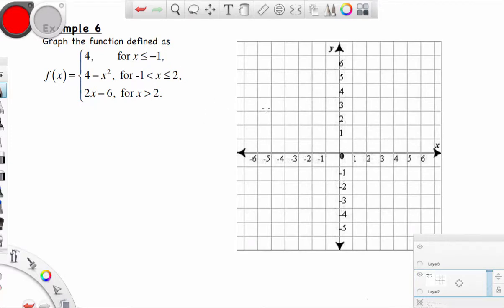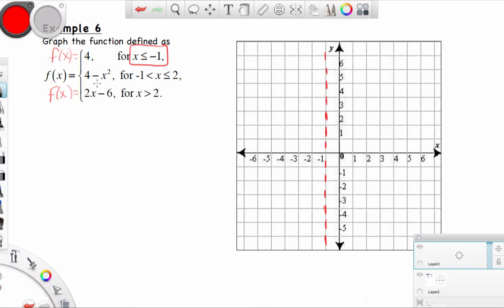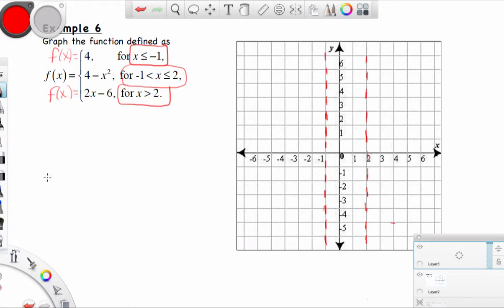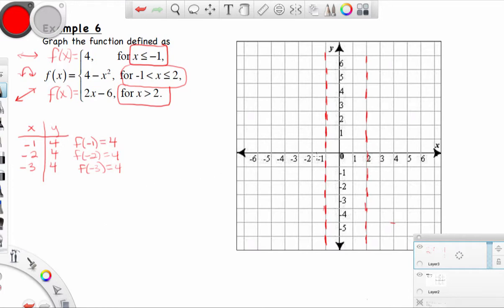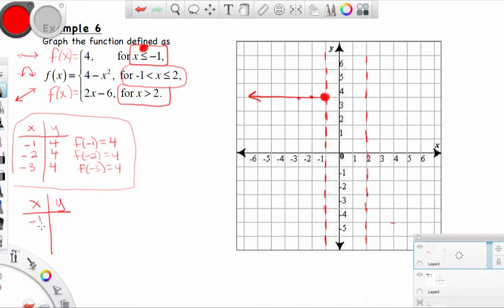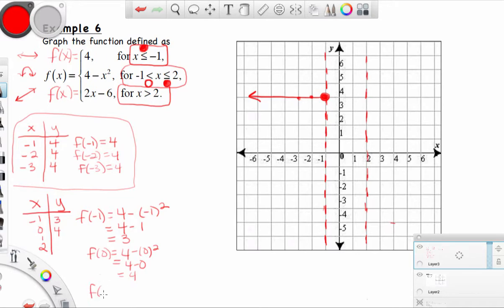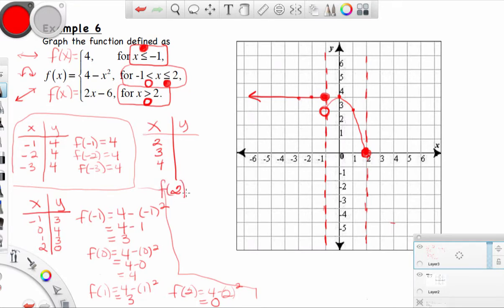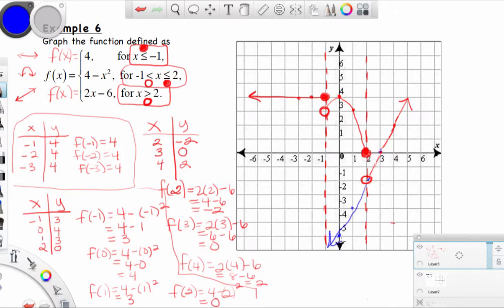2.1EX6: Graphing Piecewise Functions